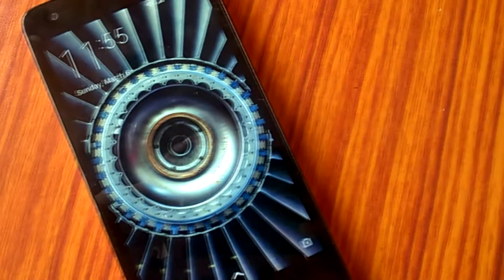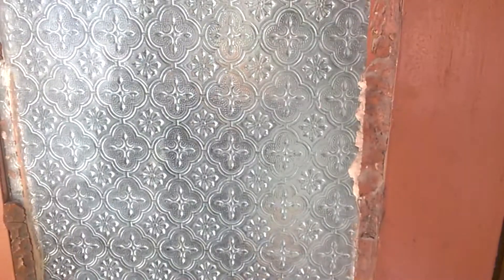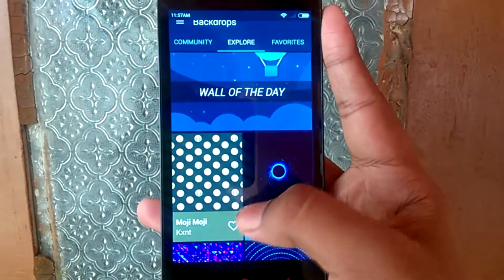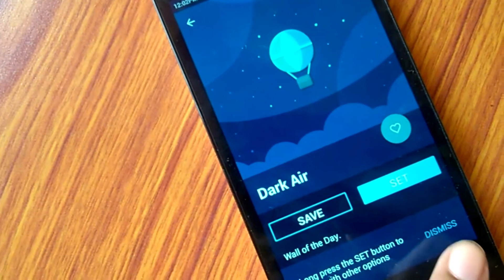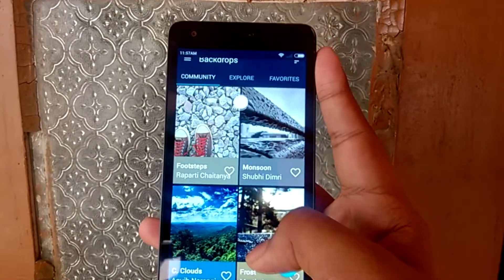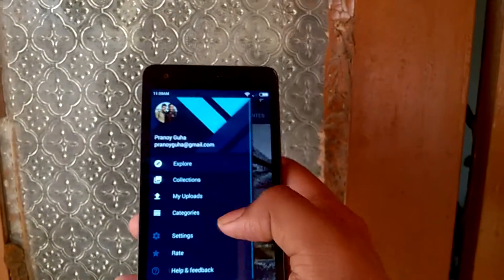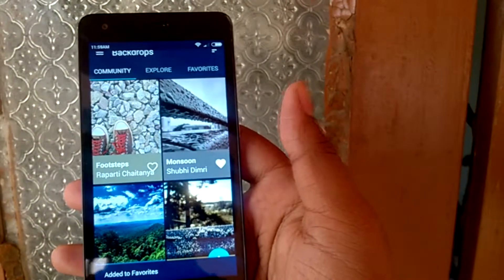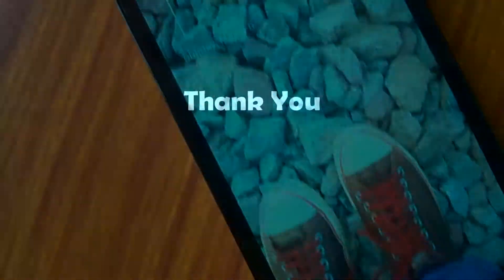Best app for getting HD wallpapers for android [Backdrops]